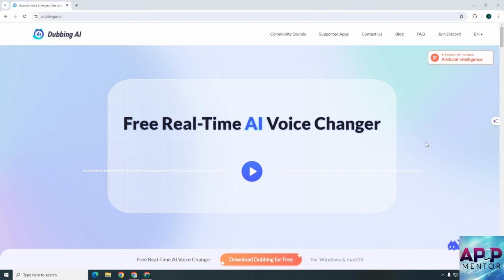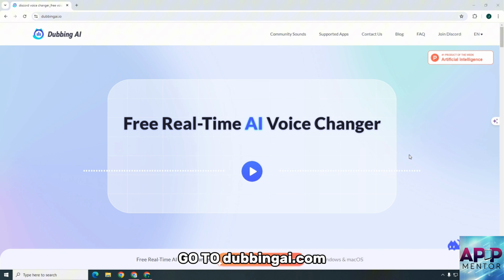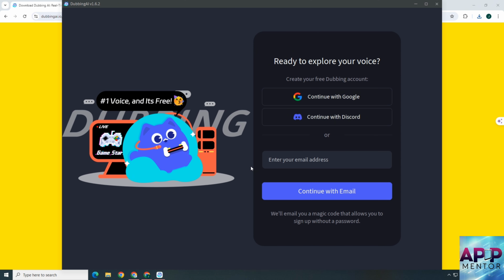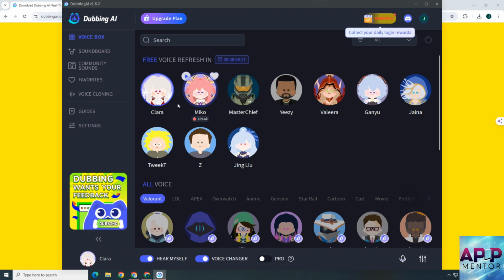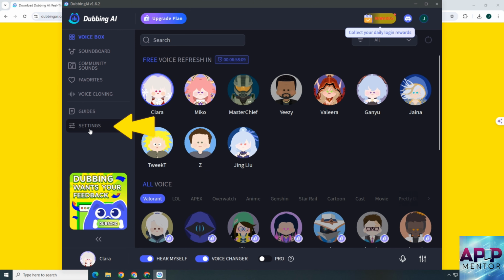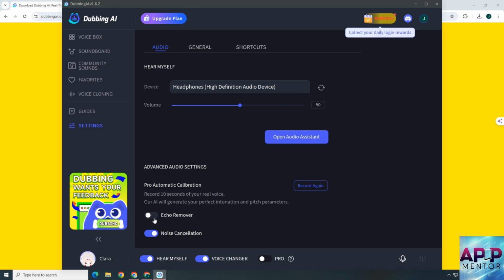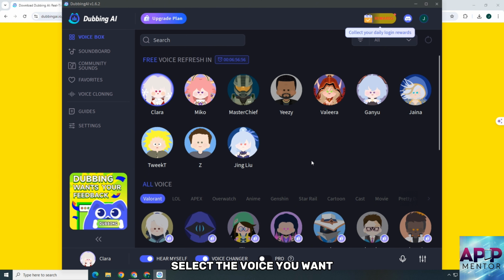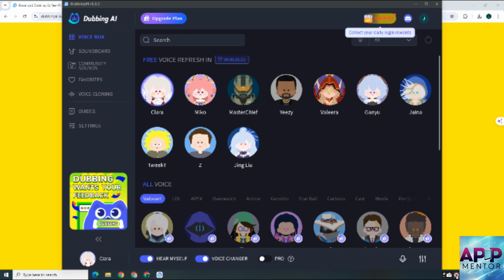How To Use Dubbing AI (2026 Tutorial)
Learn How To Use Dubbing AI effectively! In this video, I’ll guide you through a straightforward, step-by-step process to start using Dubbing AI for your projects.